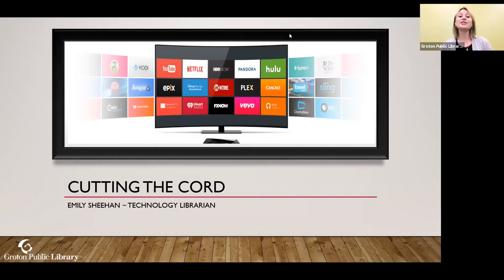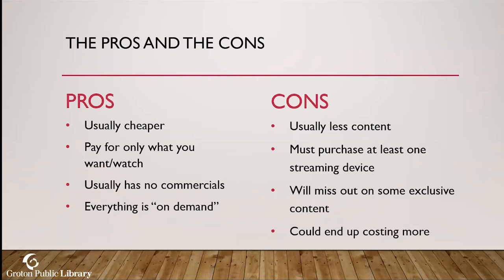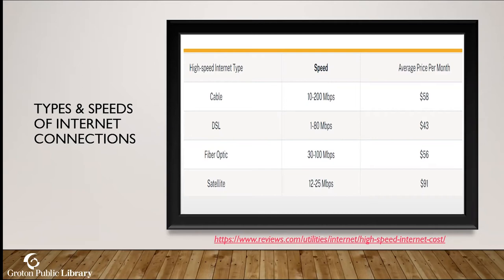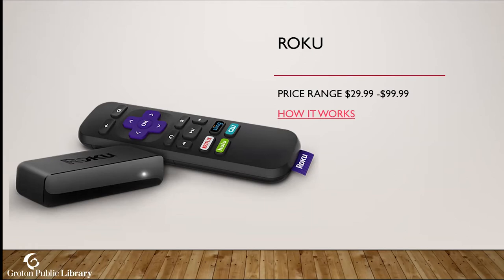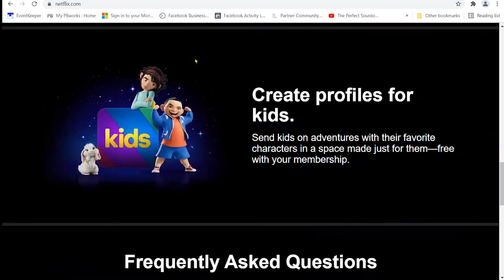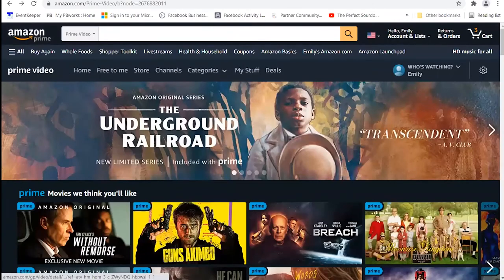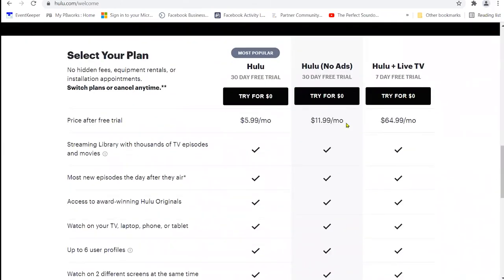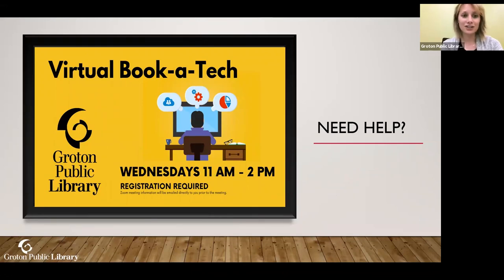Cutting the Cord presented by the Groton Public Library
Discover the ins and outs of movie and TV streaming services with Groton Public Library's Tech Librarian, Emily Sheehan. Find out what equipment you need to get started, what services are available, and if cutting the cord is right for you.